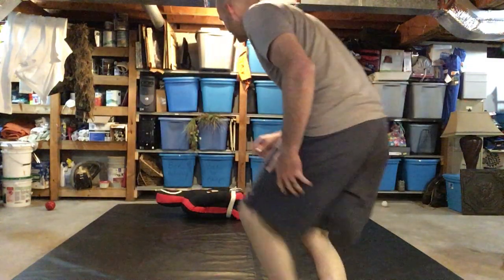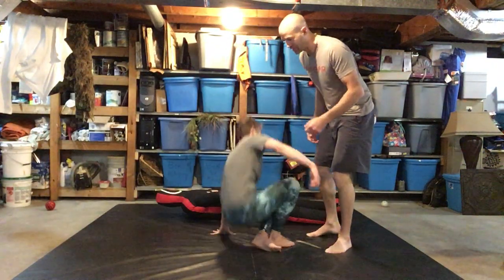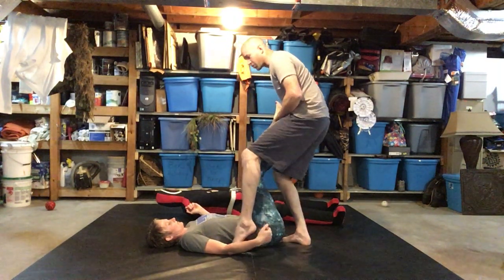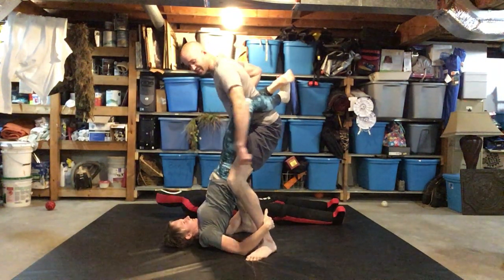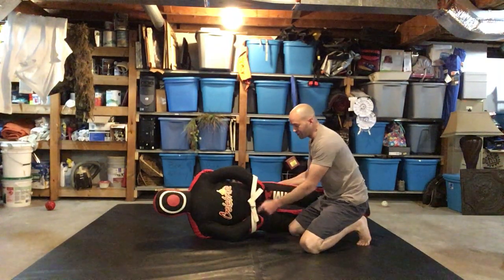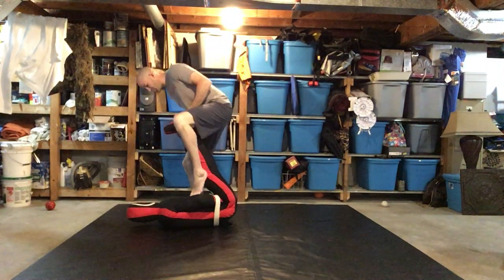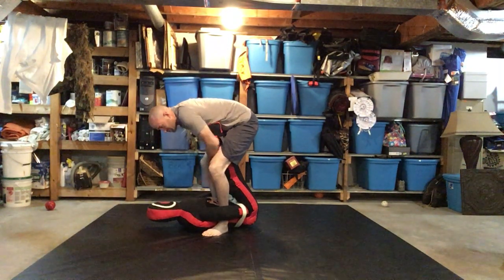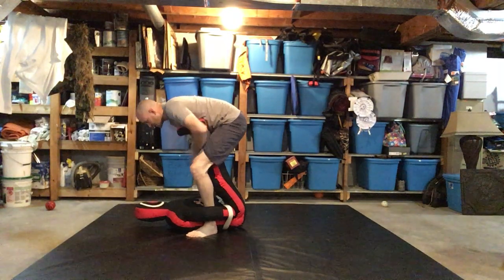Grappling Dummy Standing Leg Pummeling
Leg pummeling is vital for the standing guard passer.  Whether it is from single leg x guard, closed, or open guard, you must be able to free your ankles.

Visit our 417BJJ Facebook page, or visit us in person in Springfield, MO.